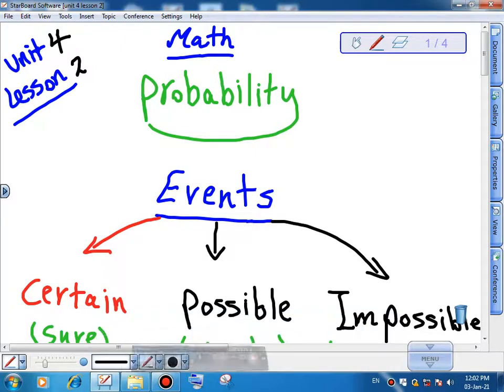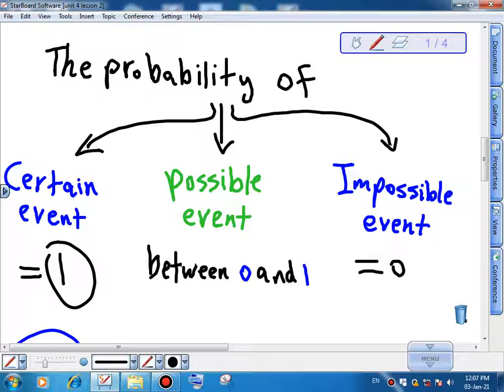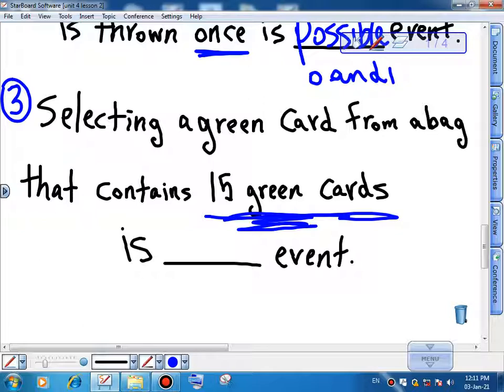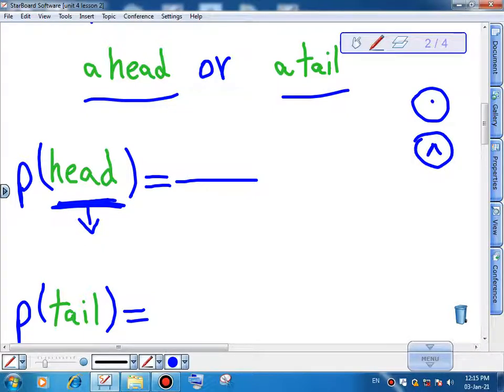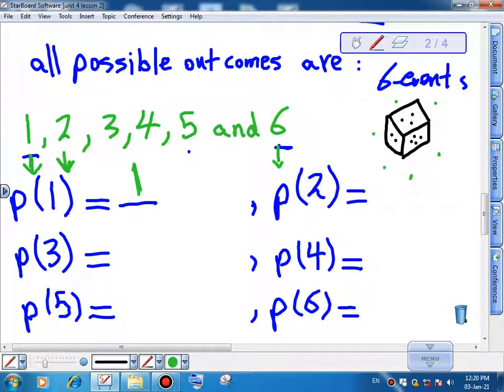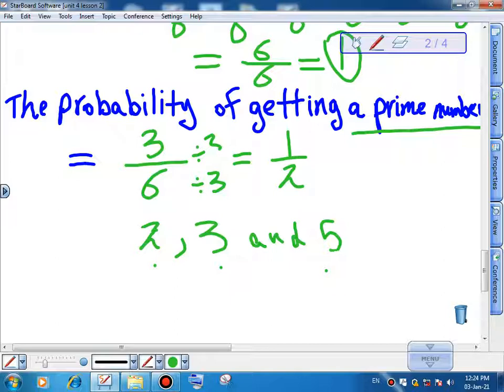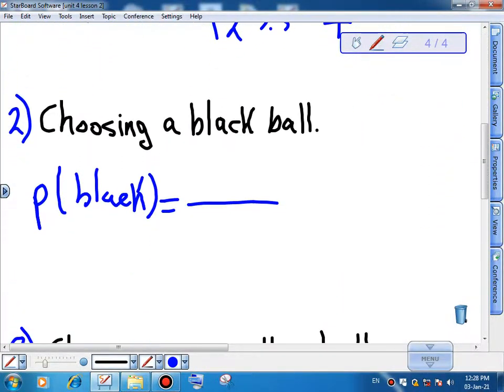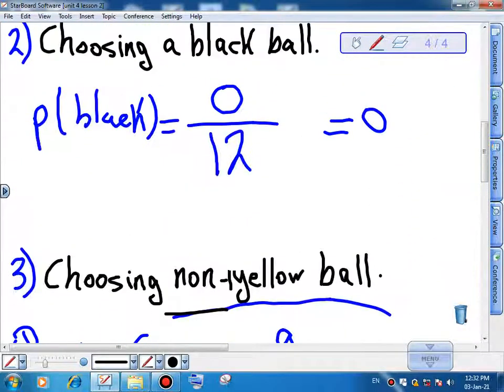Grade 4 - 2nd term : Unit 4 : Lesson 2 : Probability